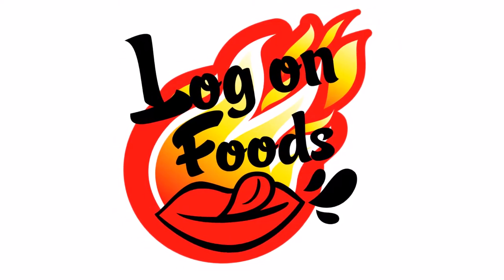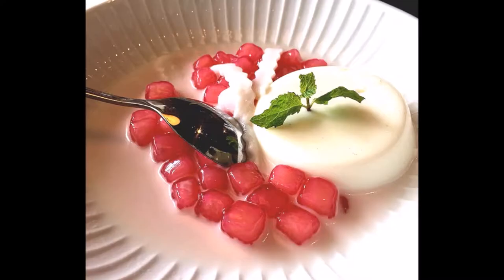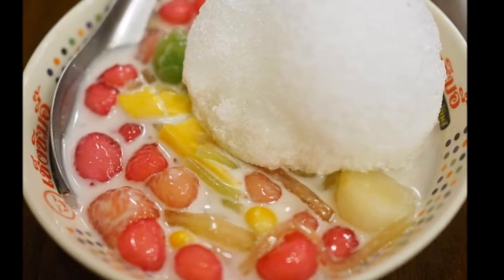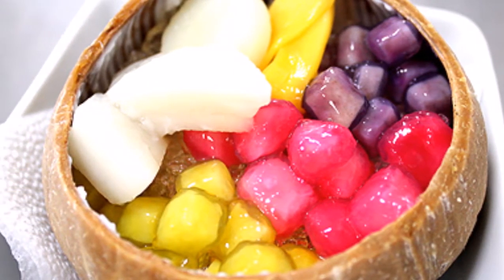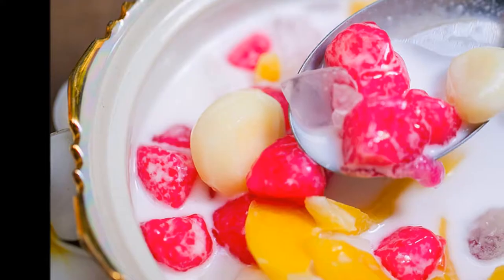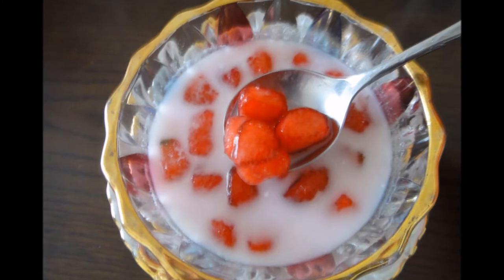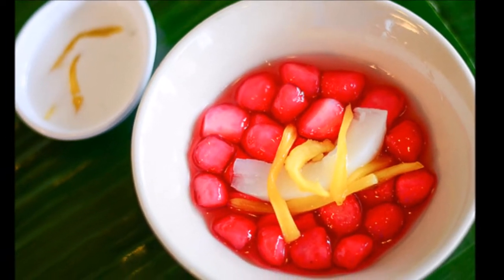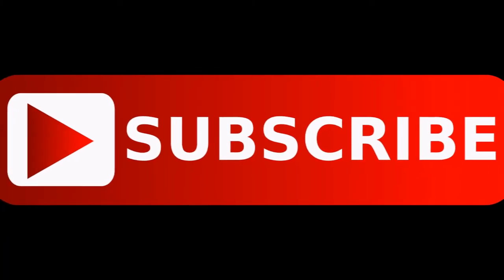Thapthim Krop Water Chestnut in Coconut Milk : Food Guide Thailand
Food Guide Thailand ชาแนลที่นำเสนอเรื่องราวของอาหารการกิน ร้านอาหารต่างๆ สูตรการทำอาหารต่างๆมากมาย  เราจะหามานำเสนอให้ท่านได้รู้

คุณคงเคยอยากรู้กับสิ่งเหล่านี้ มีเรื่องราวต่างๆมากมายที่ชาแนลของเรา "เมื่ออยากรู้ว่าร้านไหนอร่อย เมนูไหนน่ากิน อาหารแบบนี้ทำยังไง นึกถึง Food Guide Thailand" แล้วเข้ามารับชม

หากชื่นชอบ ช่วยกดถูกใจและกดติดตาม เพื่อเป็นกำลังใจให้กับทีมงานในการทำคลิปให้รับชมด้วยนะครับ